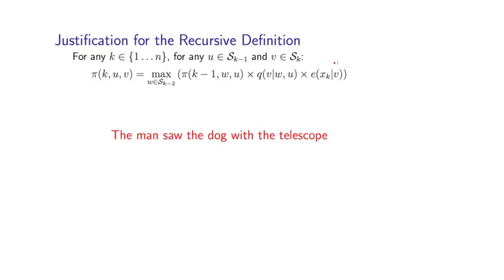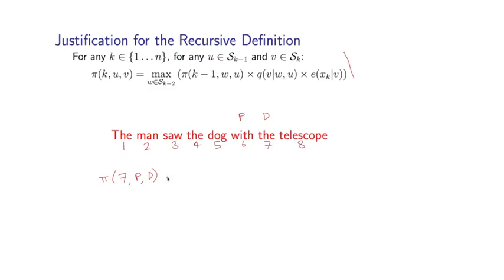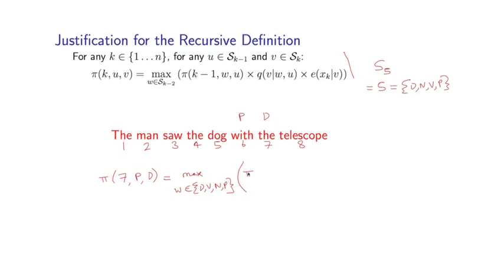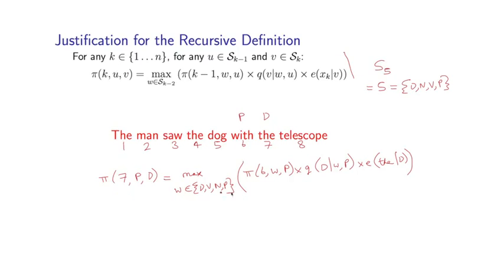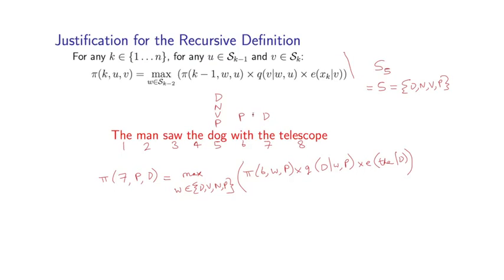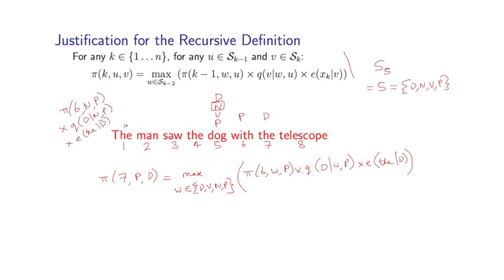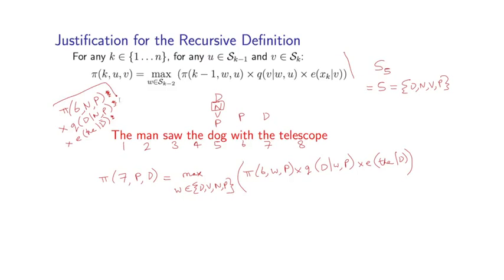Natural Language Processing 4 5 The Viterbi Algorithm for HMMs Part 2 331